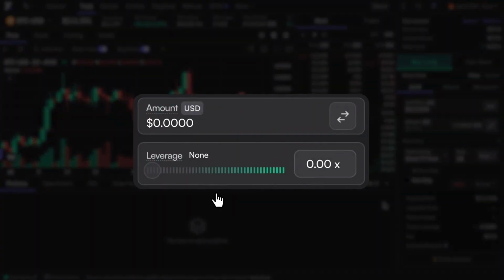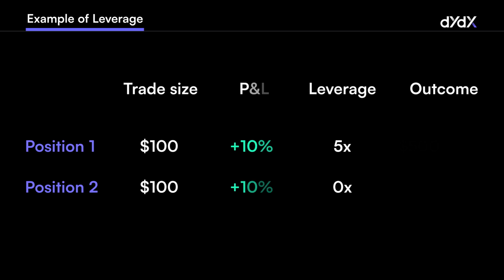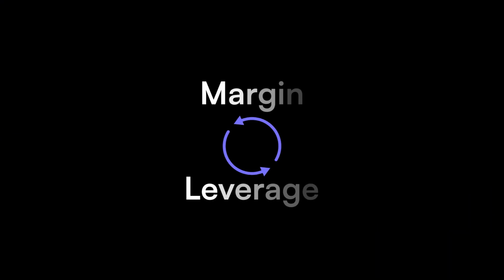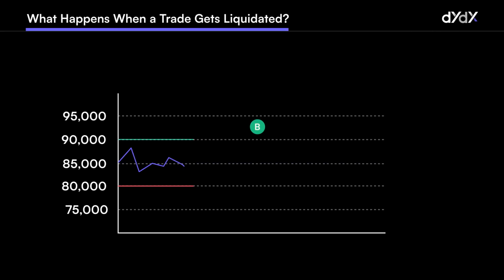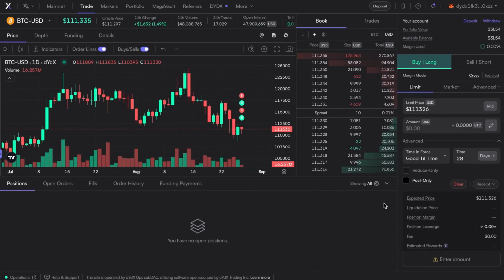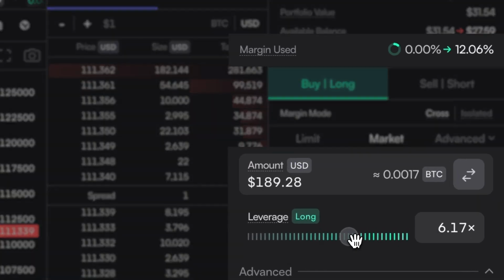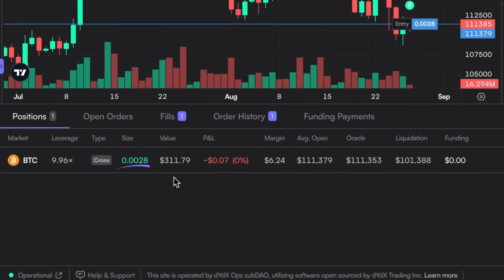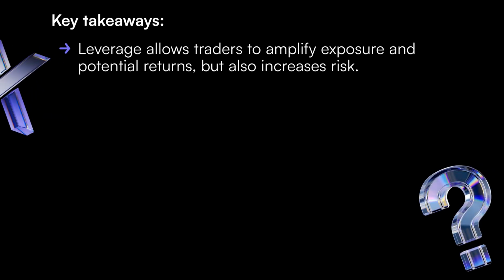Tutorial: How Leverage Works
Ever wondered how leverage works in crypto trading? In this tutorial, we break down what leverage is, how it works on dYdX, and the risks you need to know before using it. Whether you’re new to trading or just getting started with dYdX, this video will help you understand the mechanics in a clear and simple way.

What you’ll learn:

00:00 What is leverage?
00:25 Examples of leverage
01:13 How leverage works
02:06 Liquidation explained
02:46 How to place a leveraged trade
04:47 Key takeaways on leverage

dYdX is a decentralised, disintermediated and permissionless protocol, and is not available in the U.S. or to U.S. persons as well as in other restricted jurisdictions. The dYdX Foundation does not operate or participate in the operation of any component of the dYdX Chain's infrastructure.

The dYdX Foundation’s purpose is to support the current implementation and any future implementations of the dYdX protocol and to foster community-driven growth in the dYdX ecosystem.

The dYdX Chain software (including dYdX Unlimited) is open-source software to be used or implemented by any party in accordance with the applicable license. At no time should the dYdX Chain and/or its software or related components (including dYdX Unlimited) be deemed to be a product or service provided or made available in any way by the dYdX Foundation. Interactions with the dYdX Chain software (including dYdX Unlimited) or any implementation thereof are permissionless and disintermediated, subject to the terms of the applicable licenses and code. Users who interact with the dYdX Chain software, i ncluding dYdX Unlimited (or any implementations thereof) will not be interacting with the dYdX Foundation in any way whatsoever. The dYdX Foundation does not make any representations, warranties or covenants in connection with the dYdX Chain software (or any implementations and/or components thereof, including dYdX Unlimited), including (without limitation) with regard to their technical properties or performance, as well as their actual or potential usefulness or suitability for any particular purpose, and users agree to rely on the dYdX Chain software (or any implementations and/or components thereof, including dYdX Unlimited) “AS IS, WHERE IS”.

Nothing in this post should be used or considered as legal, financial, tax, or any other advice, nor as an instruction or invitation to act by anyone.  Users should conduct their own research and due diligence before making any decisions.  The dYdX Foundation may alter or update any information in this post in the future at its sole discretion and assumes no obligation to publicly disclose any such change. This post is solely based on the information available to the dYdX Foundation at the time it was published and should only be read and taken into consideration at the time it was published and on the basis of the circumstances that surrounded it. The dYdX Foundation makes no guarantees of future performance and is under no obligation to undertake any of the activities contemplated herein.

Depositing into the MegaVault carries risks. Do your own research and make sure to understand the risks before depositing funds. MegaVault returns are not guaranteed and may fluctuate over time depending on multiple factors. MegaVault returns may be negative and you may lose your entire investment.
The dYdX Foundation does not operate or has control over the MegaVault and has not been involved in the development, deployment and operation of  any component of the dYdX Unlimited software (including the MegaVault).